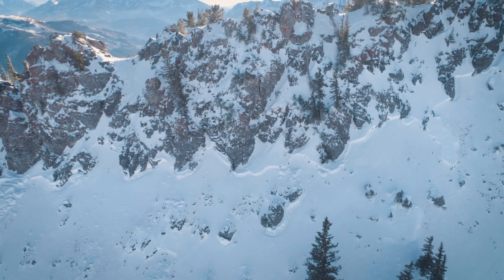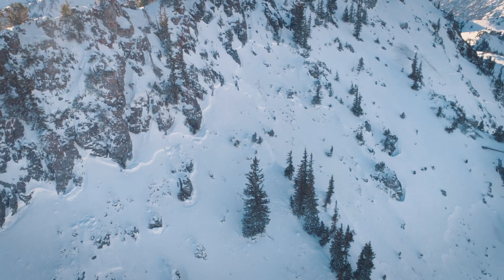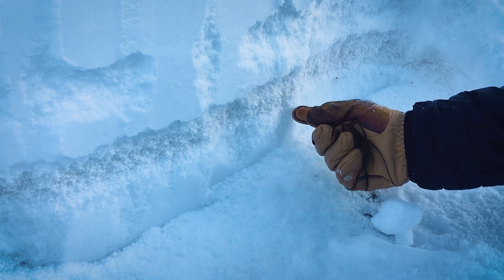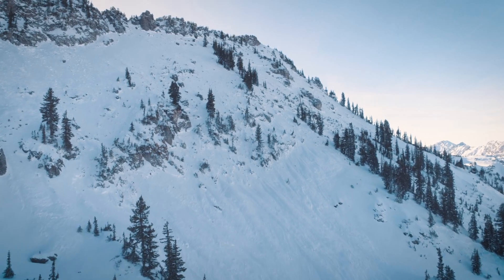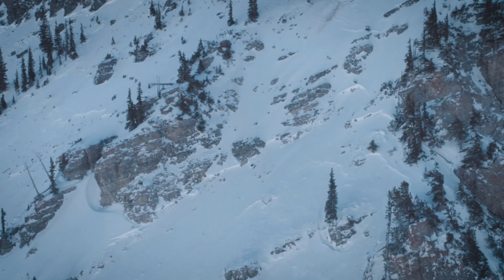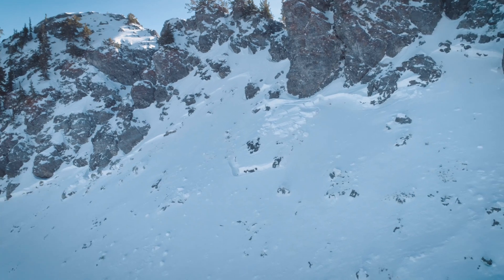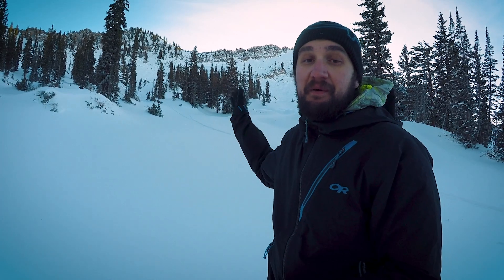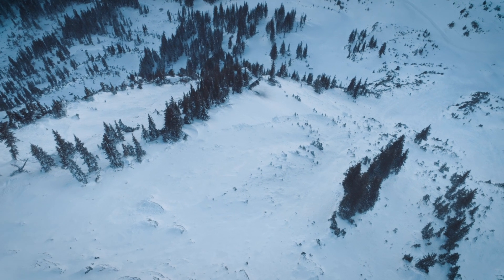Natural Avalanche in Upper LCC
Sometime on Friday November 17th a large 2,000' wide natural avalanche released. Mark Staples & Trent Meisenheimer tell us about what happened and why.